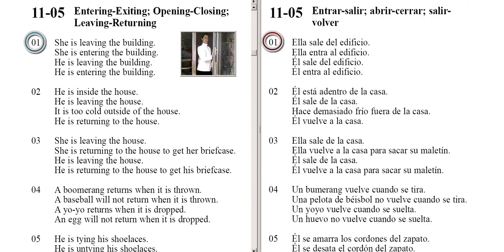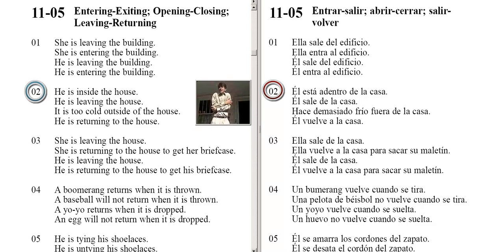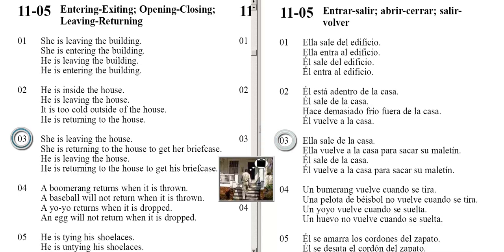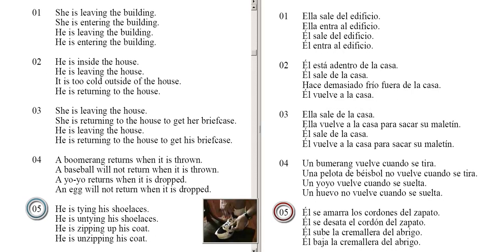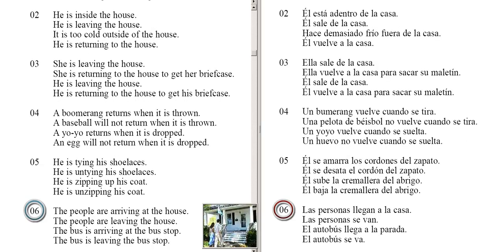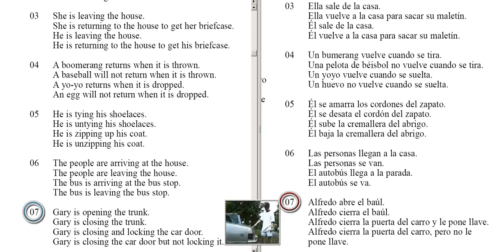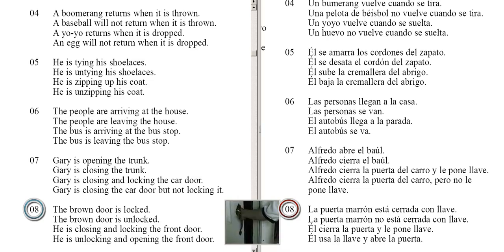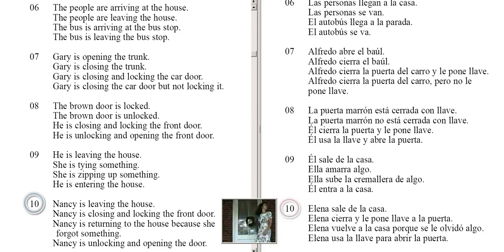Entering-Exiting; Opening-Closing; Leaving-Returning Unit 11 - 05 (English For Spanish)